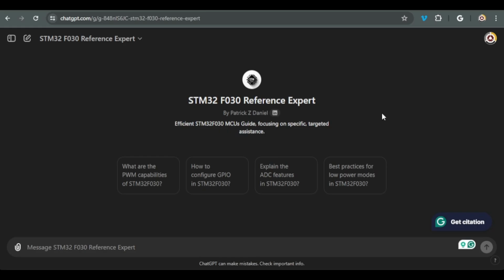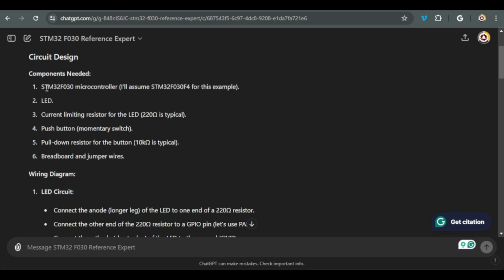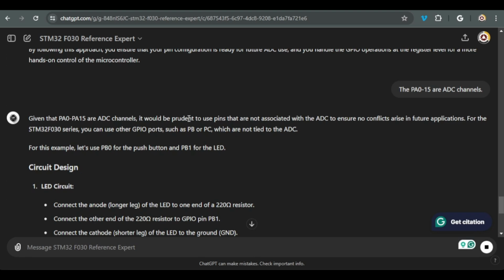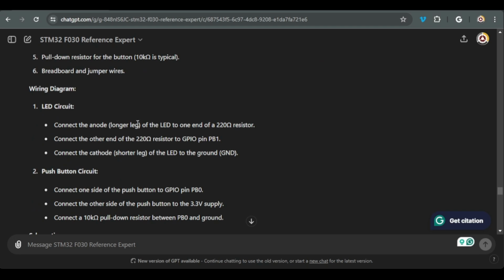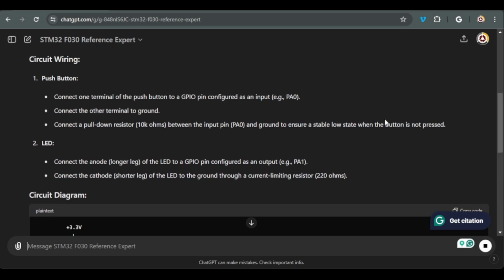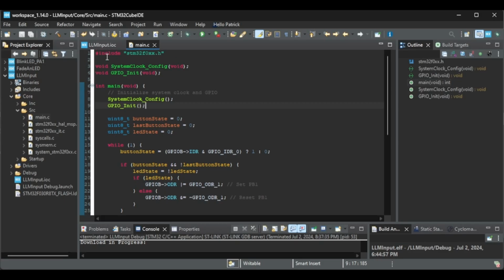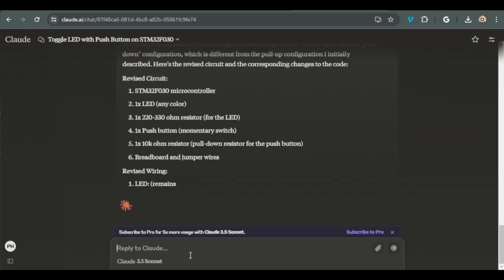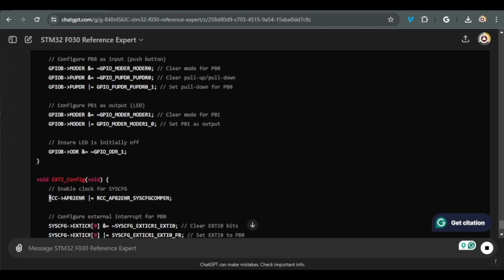LLM Showdown: ChatGPT and Claude Tackle STM32 Push Button LED Toggle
In this exciting installment of our AI Challenge series, we pit ChatGPT against Claude Sonnet to see which large language model can better handle programming an STM32 ARM microcontroller. The task? Using a push button to toggle an LED. Watch as we guide both AI models through the process, comparing their approaches, efficiency, and overall performance. Who will come out on top in this battle of artificial intelligence? Tune in to find out and gain insights into using LLMs for microcontroller programming!

My ARM Programming Book (Vol 1)